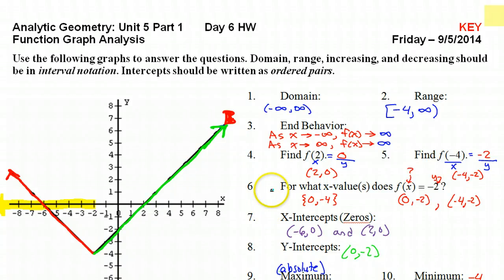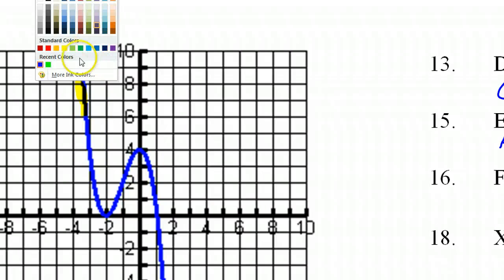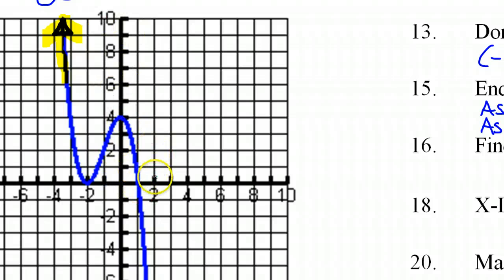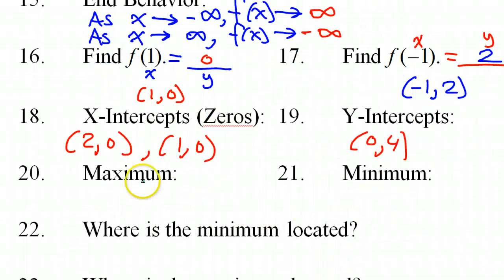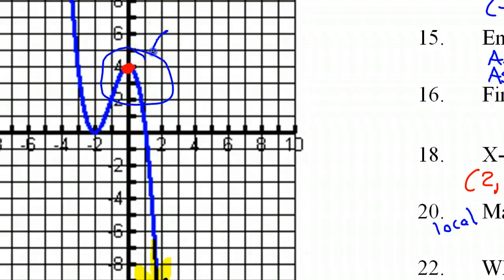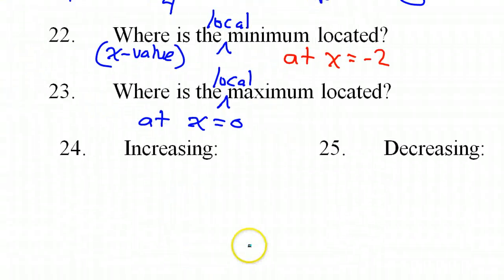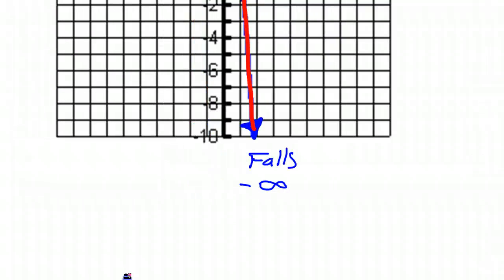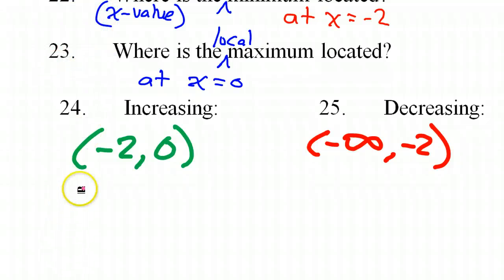Day 6 HW #13 to #25 Function Graph Analysis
How do we evaluate a function using the graph?